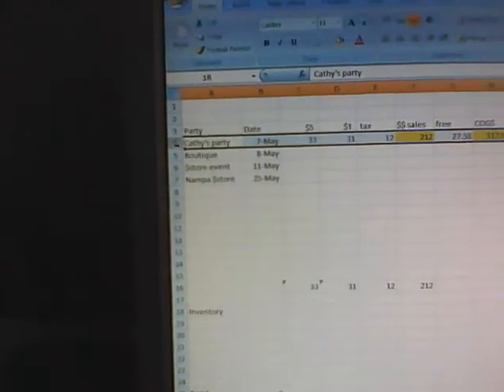Recording party/event data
to go shopping/order online or ask me how you can become a Paparazzi consultant too!!

Arin Lords
Premier Director (Ind. Consultant #2672) with Paparazzi Accessories